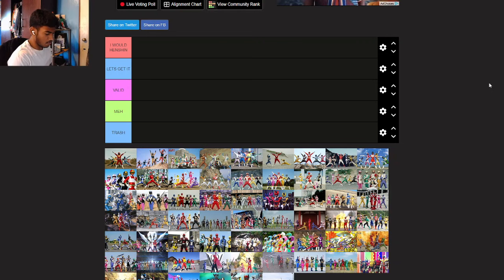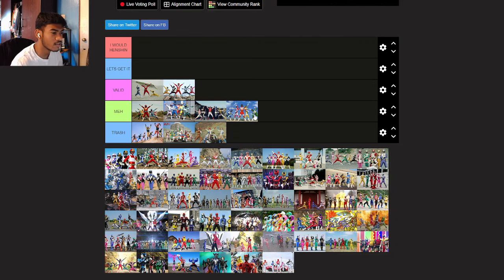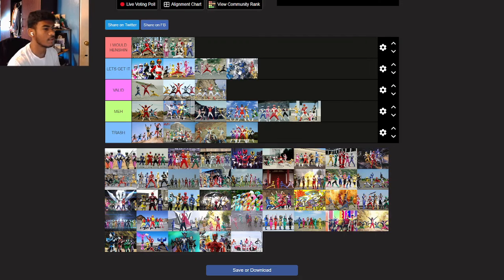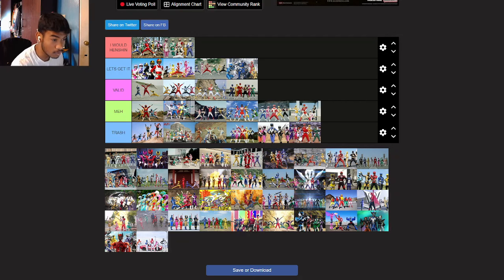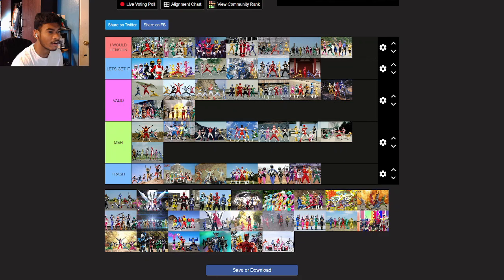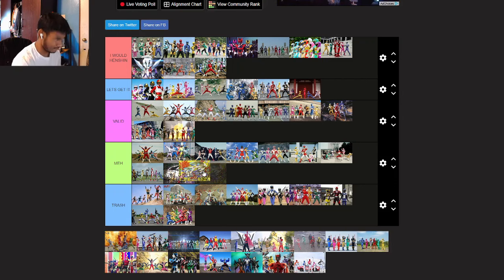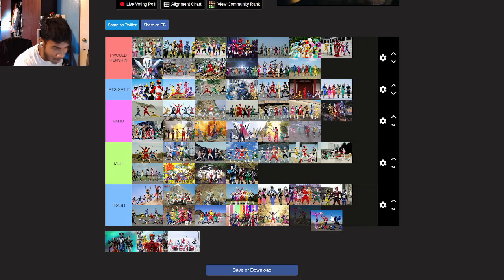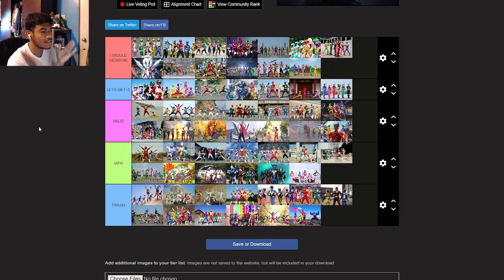Super Sentai suits ranking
In this video we rank super Sentai suits NOT SEASONS THE SUITS